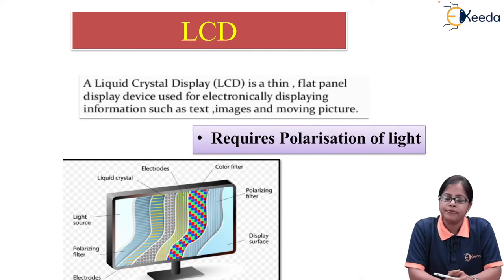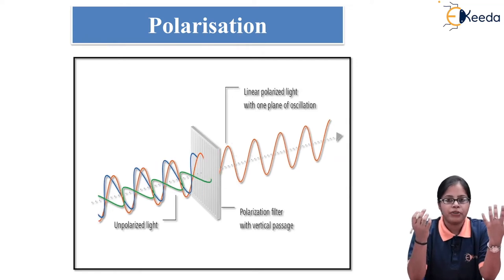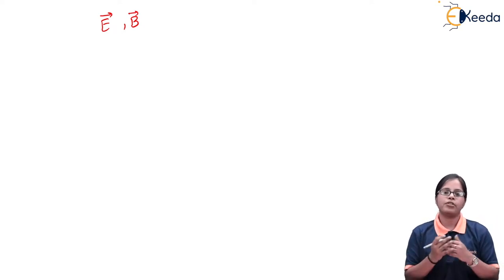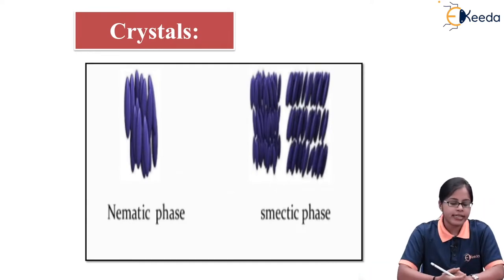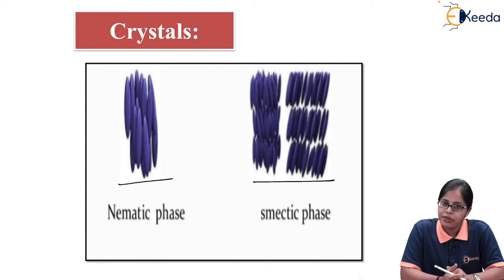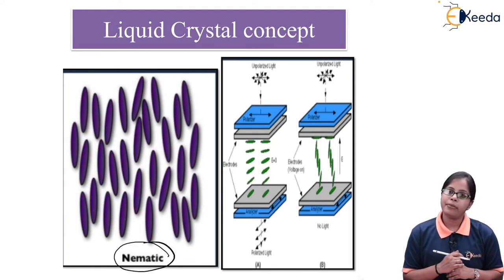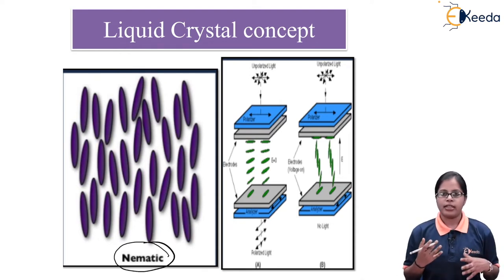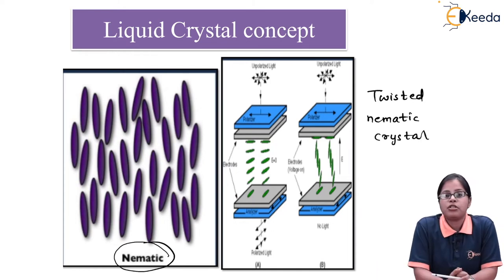Liquid Crystal Display - Engineering Materials and Applications - Engineering Physics - 1